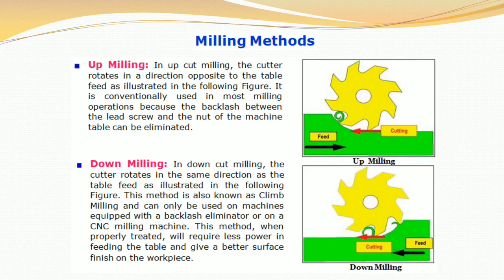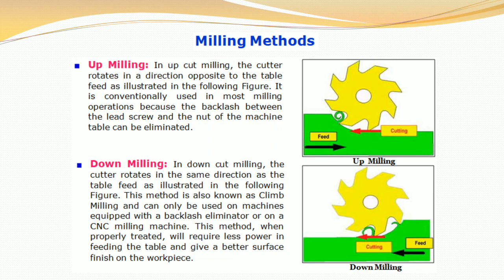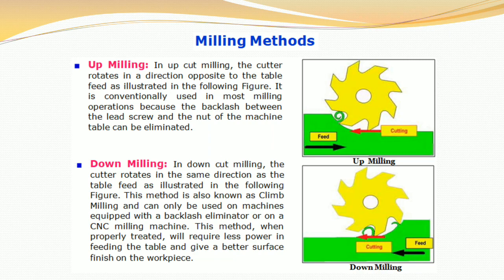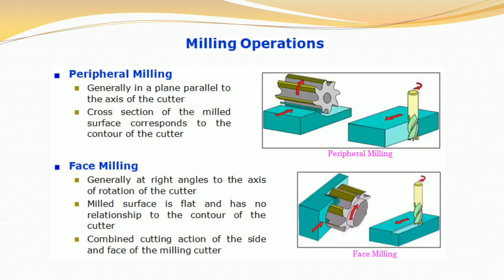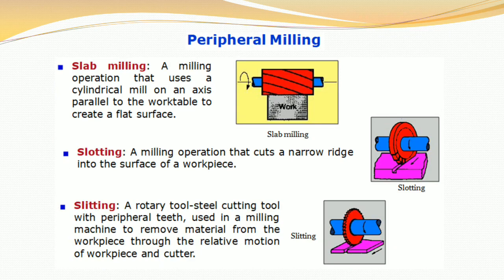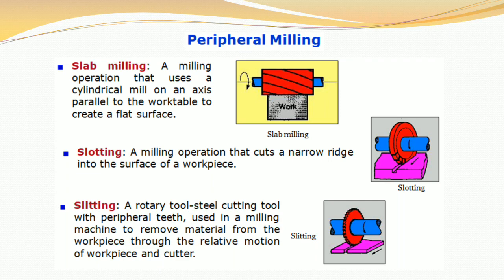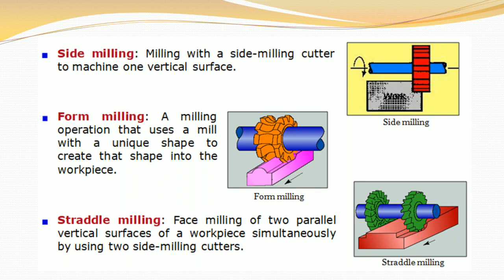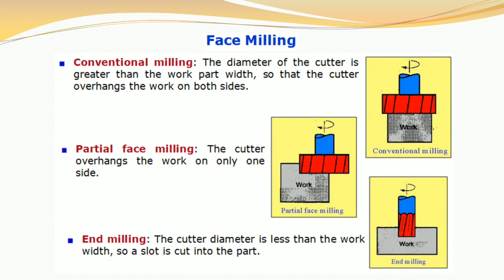Lecture 04 - Milling & Related Operations || Part 02